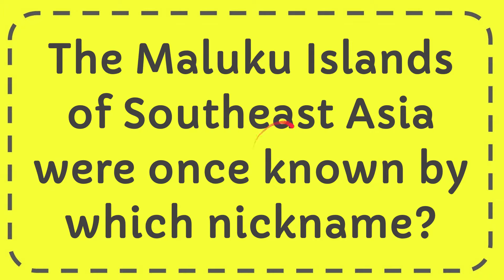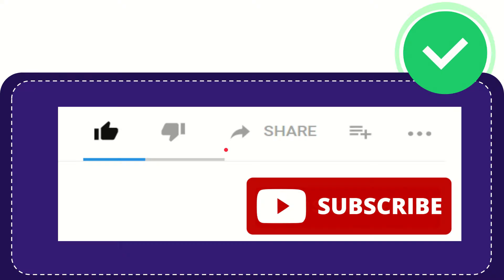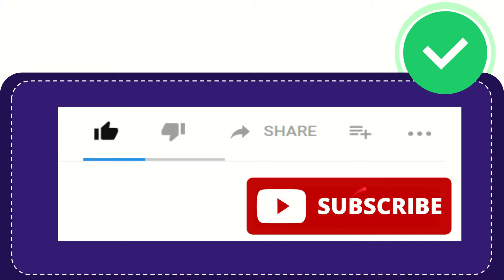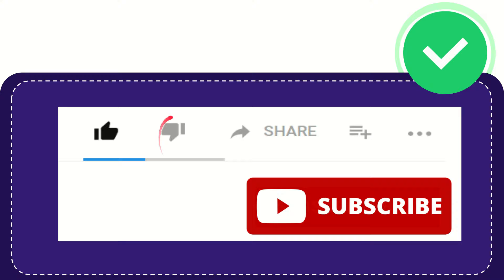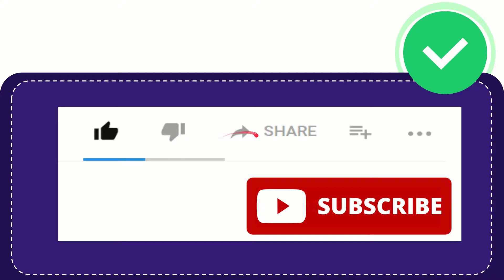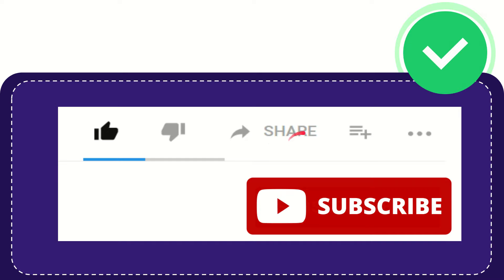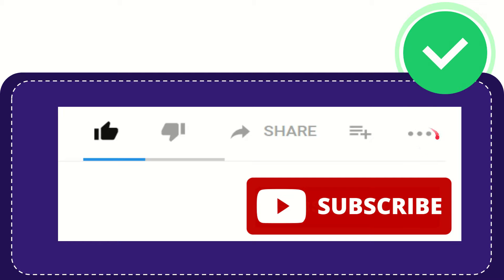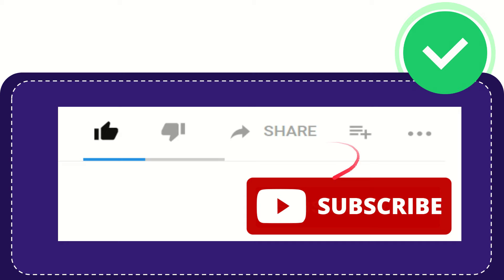The Maluku Islands of Southeast Asia were once known by which nickname?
The Maluku Islands of Southeast Asia were once known by which nickname? NEW VIDEO#